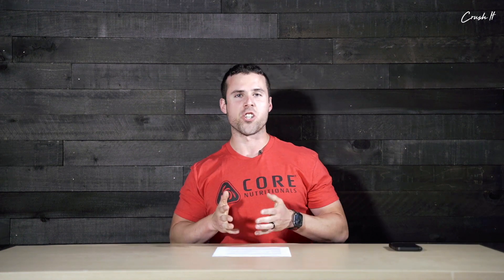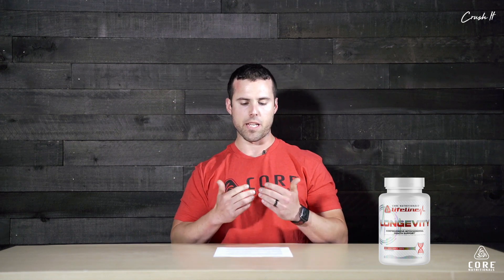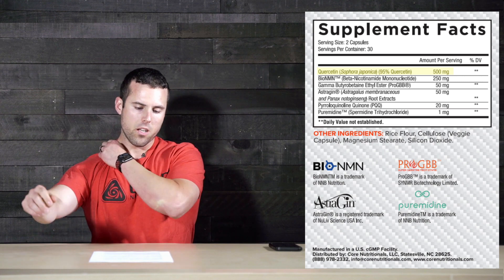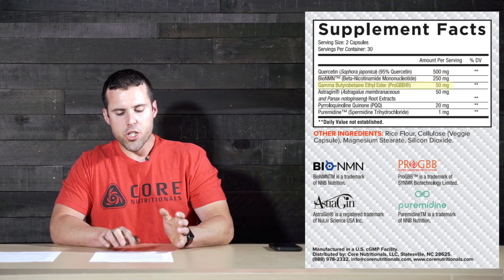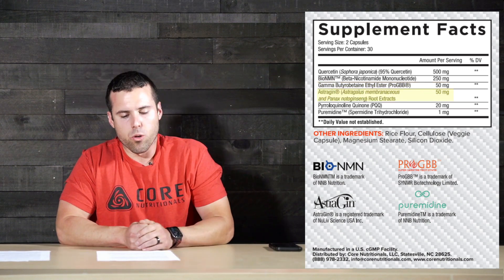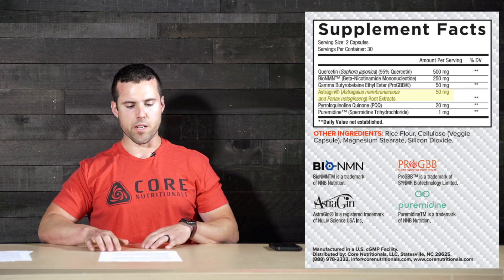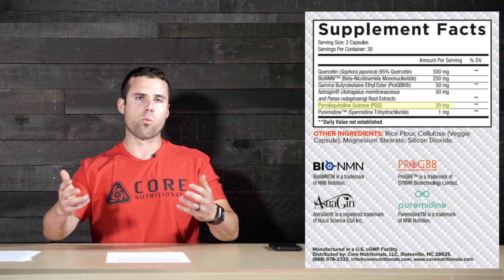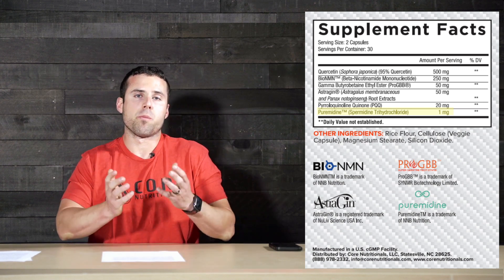CORE LIFELINE PRODUCT REVIEW WITH DAVE RYNECKI: LONGEVITY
Everlasting life. The fountain of youth. A cure for aging. All throughout history there are examples of elixirs, healing waters and other mystical sources promising an extension of youth or longer lasting life. Unfortunately, that’s exactly what such ideas are mythical stories. However, that doesn’t mean steps can’t be taken to extend our longevity, youthfulness and long-term health.

Among other causes of aging, such the shortening of our telomeres (a vital part of our DNA), studies have shown that reducing damage to organelles such as the cells mitochondria is a strong predictor of overall longevity. As the powerhouse of the cell and the structure responsible for converting food intake into usable chemical energy in the form of ATP, the health of your mitochondria is integral to optimal health and bodily function. In terms of bodybuilding, the optimized function and health of the body’s mitochondria may translate to more effective muscle growth, reduction of body fat, recovery time and overall athletic performance.

Core Lifeline’s LONGEVITY is designed to help keep your mitochondria functioning properly and protect against further damage through the inclusion of intensively researched ingredients such as Quercetin, BIONMN®, and Puremidine®, among others, at or above recommended dosages. Extend your health and performance today with LONGEVITY!